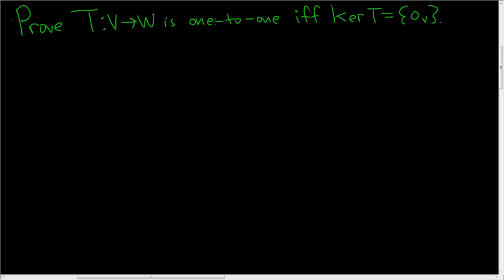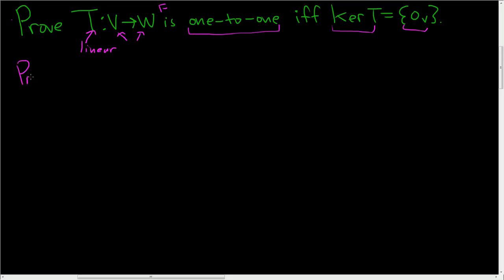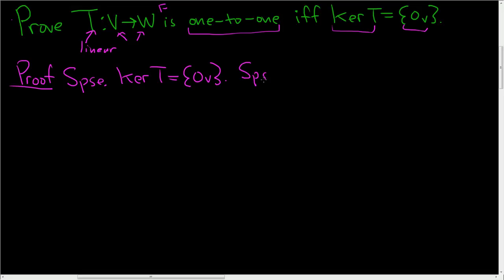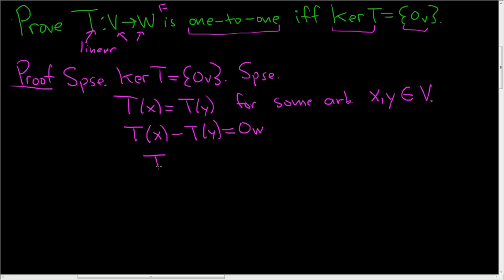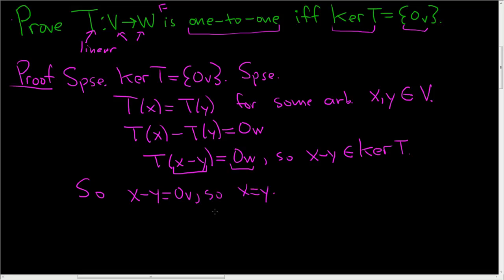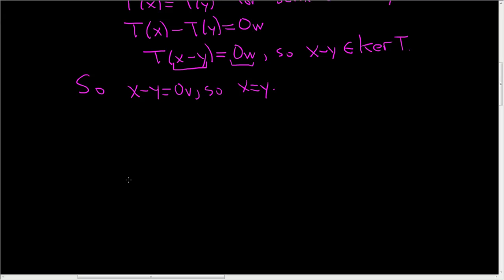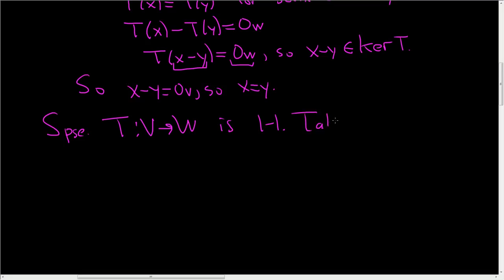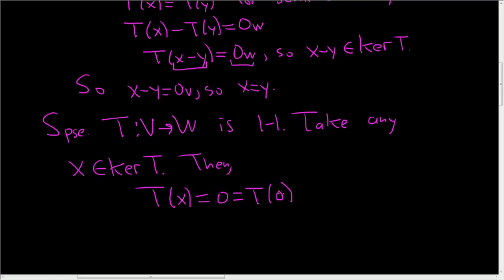Every Linear Transformation is one-to-one iff the Kernel is Trivial Proof